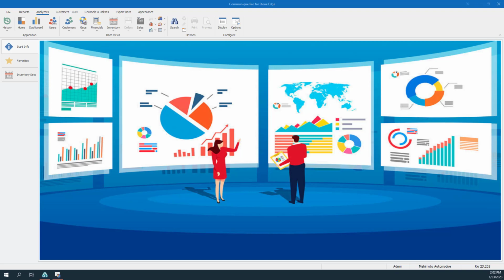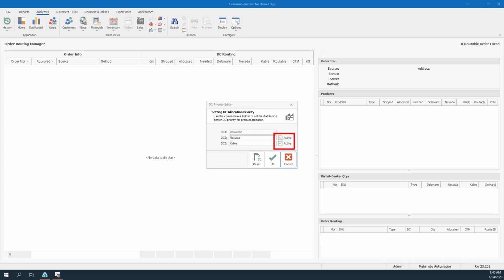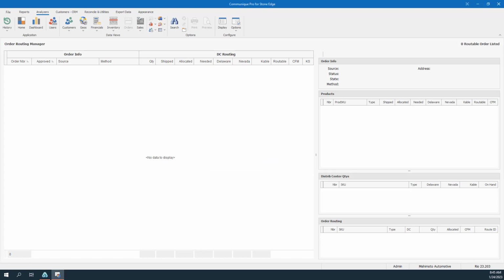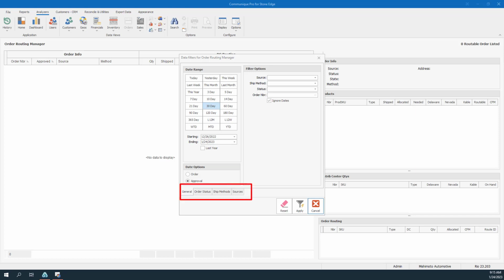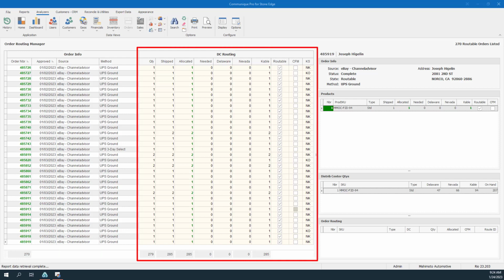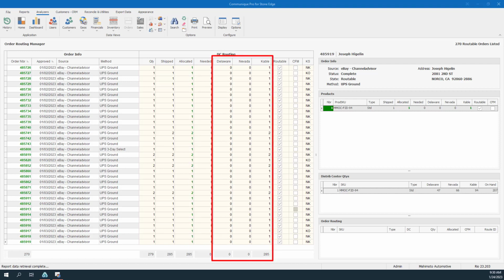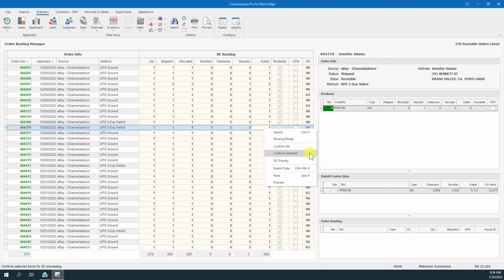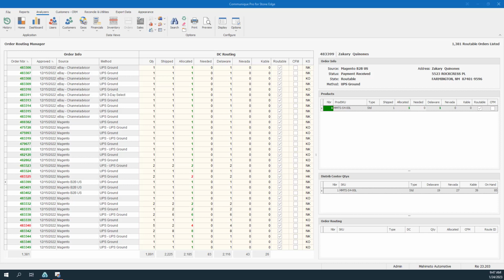Order Routing Manager for Mishimoto Automotive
The Order Routing Manager is designed to process orders by allocating quantities for products and routing those products to the appropriate distribution center for processing and shipment.